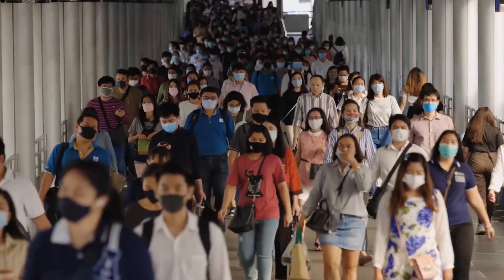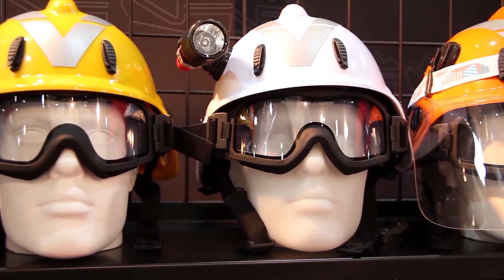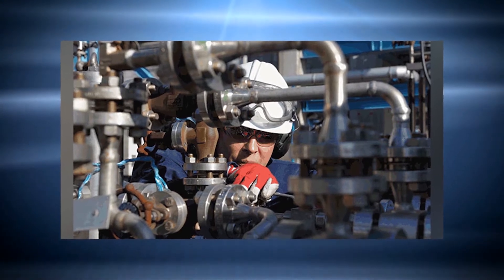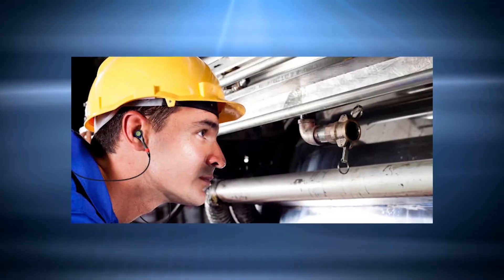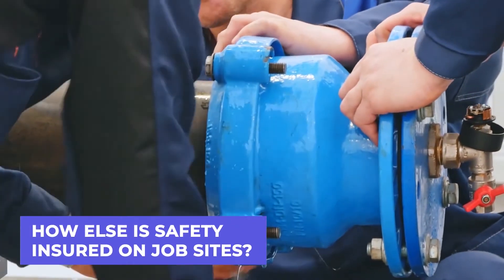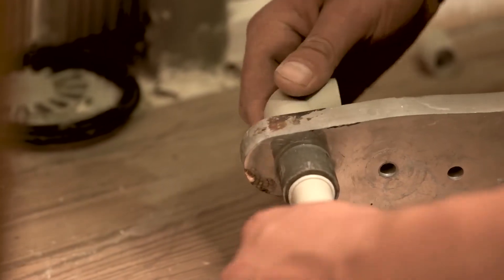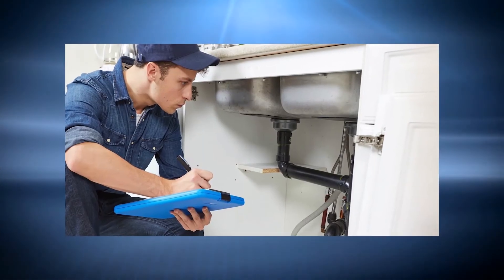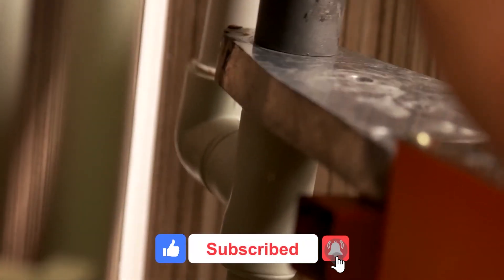Plumbing PPE Plumbers Must NEVER Work Without!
Welcome back to Plumbers District, today on the channel we are going to talk about Plumbing PPE plumbers must never leave the house without. Safety is a key issue for plumbing experts. Recently, most plumbing accidents happen due to lack of personal protective equipment for plumbers. Also, some of these accidents may be as a result of failure to wear the right PPE. PPE can be defined as safety gear that protects plumbers against safety or health risks when handling the job. The main objective of a protective gear for a plumber is to reduce plumber exposure to hazards related to plumbing. Here are essential PPE for plumbers commonly used on plumbing and their benefits.

Face and Eye Protection. Spectacles, safety goggles, and full-face shields are essential protective gears a plumber should consider using when handling the task. These safety gears are commonly used when handling power tools. This safety equipment helps the plumber to effectively and efficiently complete the task. In addition, the plumber will complete the task on time. This will give you a homeowners peace of mind, thus improving production in their fields of specialization. Head Protection. Protective helmets are important in a plumbing site because they prevent injuries from flying or falling objects. Recently, due to advanced technology, some hard hats are equipped with accessories, such as earmuffs and shields. A plumber should consider buying a well-fitted protective helmet to prevent inconveniences. Too small or too large hard hats are inappropriate to use. Falling or flying objects might lead to severe head injuries, which will cost a plumber a huge amount of money in the long run. Therefore, it’s a great idea to invest in a suitable protective helmet. More on the Plumbing PPE plumbers must never leave the house without when you finish this video.

If you’re already a plumber running your own business or just about to start and grow your own plumbing business, you must learn the 4 critical things plumbing business owners wish they had learned before starting a plumbing business so you don’t make the same mistakes.